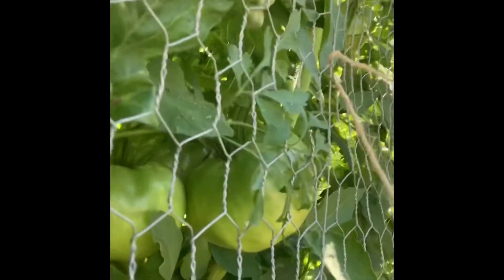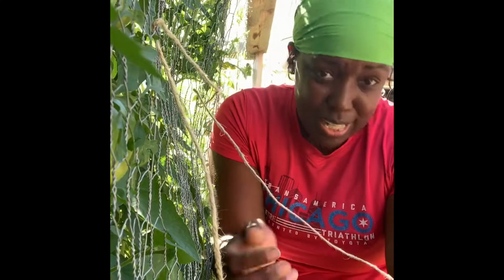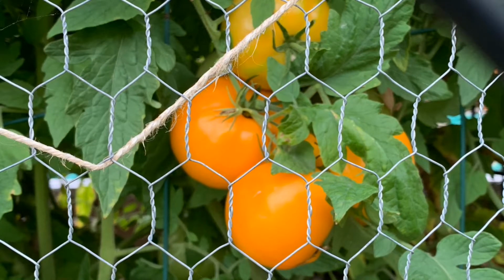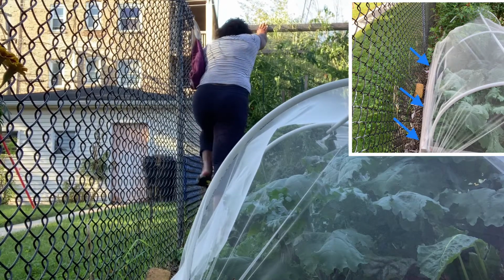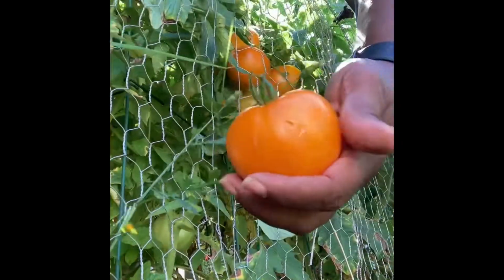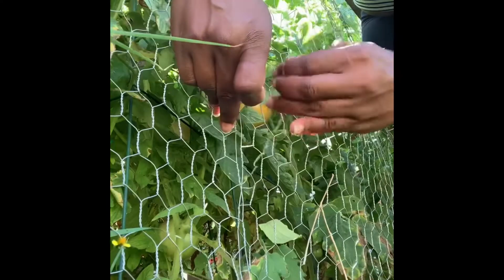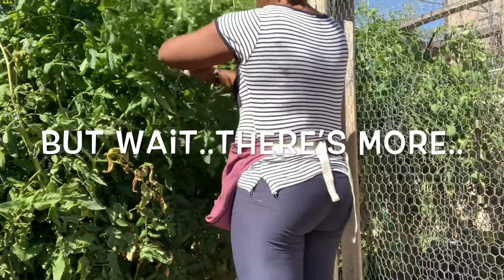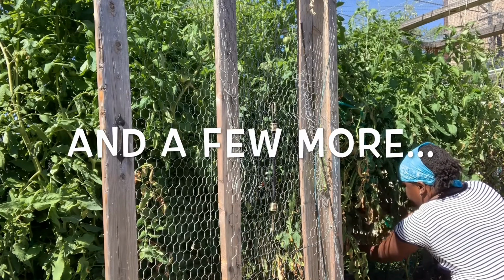Tomato Update (Part 1): Growing Tomatoes in a small space!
Zone 6 (Chicago, IL, USA)
Hey there! Join me in the garden for a PART 1 of my TOMATO UPDATE.  I’m doing some strange things to save the tomatoes :-)
B Betta Garden’s Social Media Info
➡️ Backyard Gardens Podcast:
Any place you listen to podcasts including: